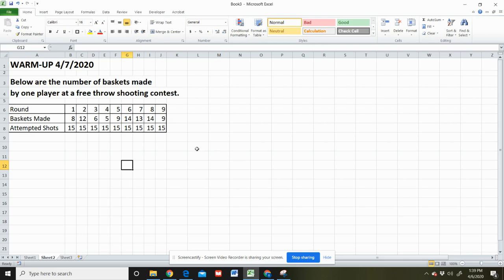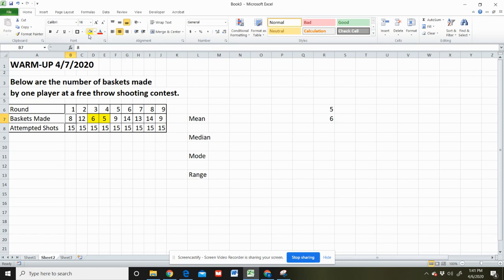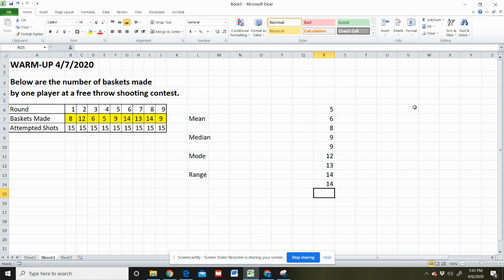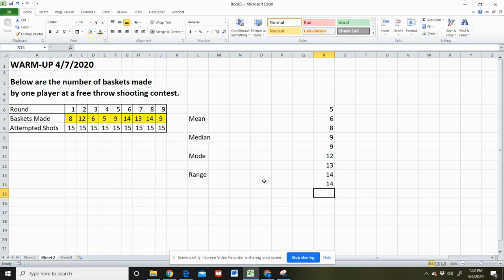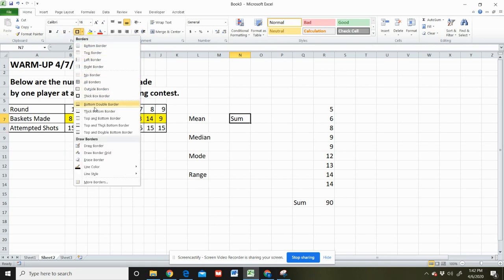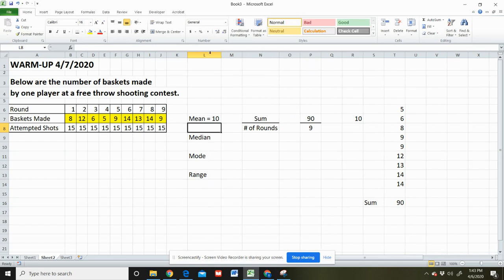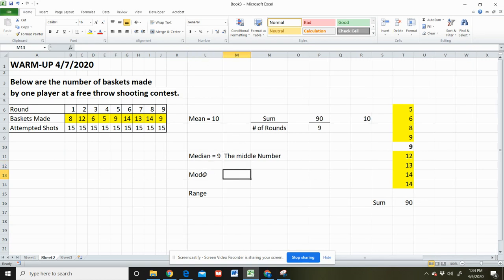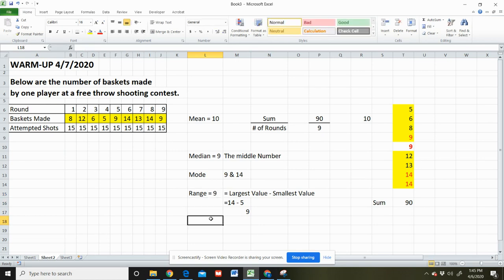Algebra 1E - Warm-Up 4/7/2020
Algebra - Mean, Median, Mode, Range